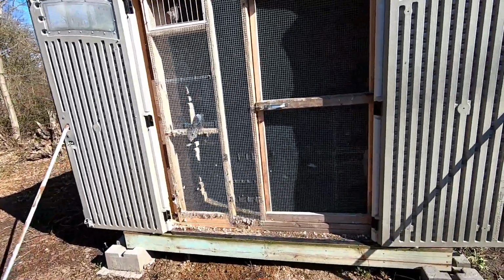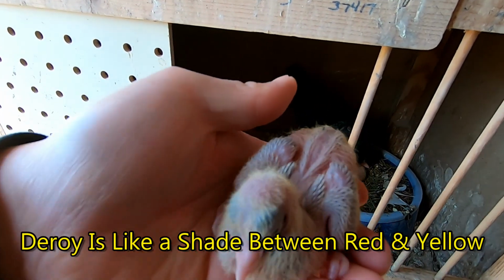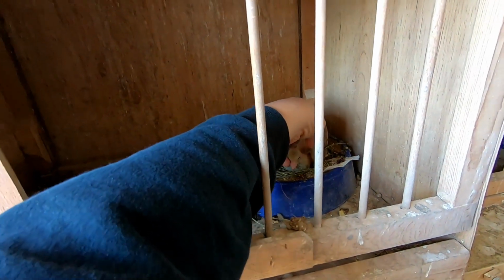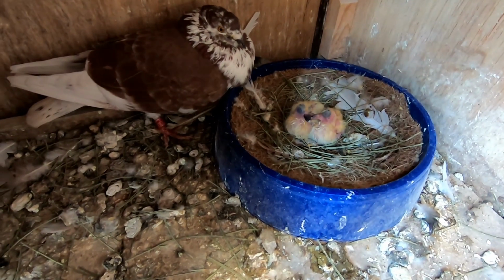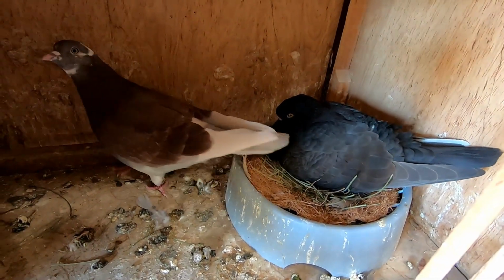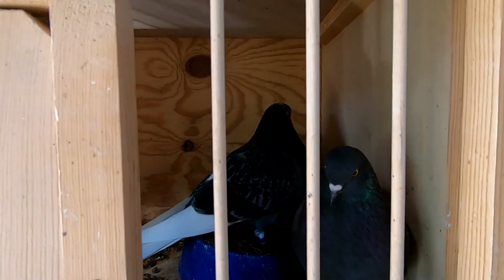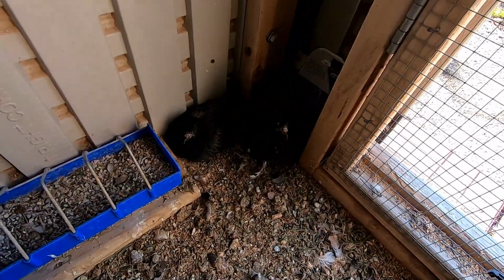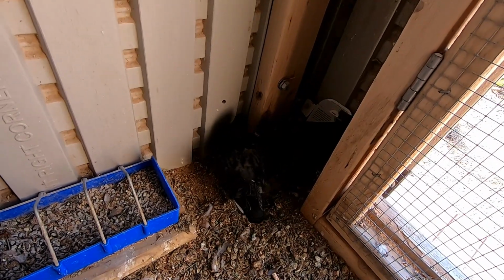April 29, 2020 - Checking On The Babies (Birmingham Roller Pigeons)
Just a quick update on how the baby pigeons are doing. Also added a few new birds to the breeding program.